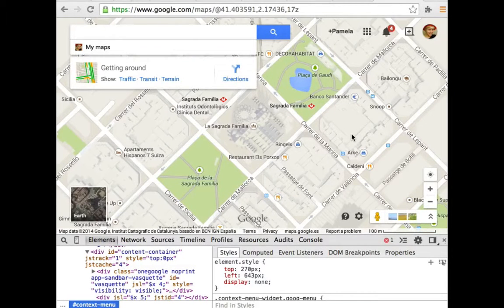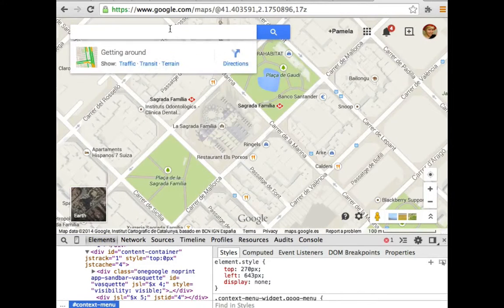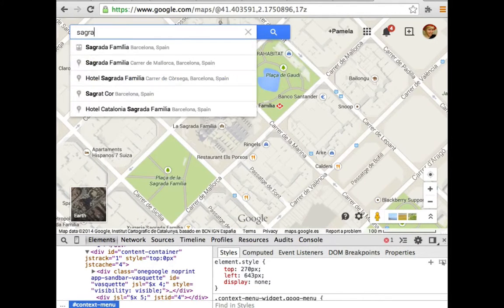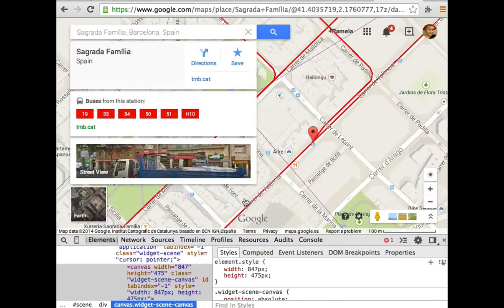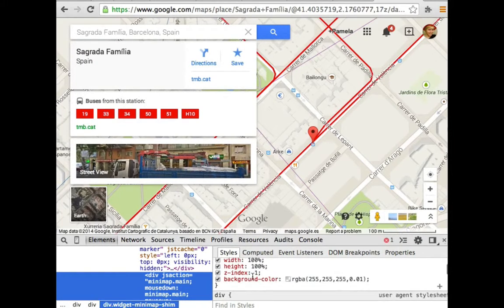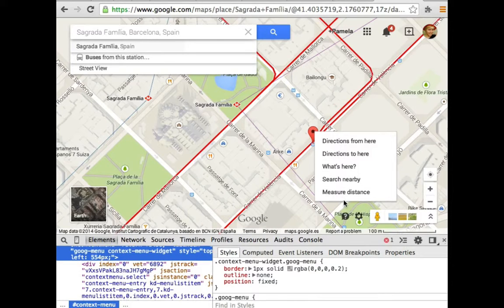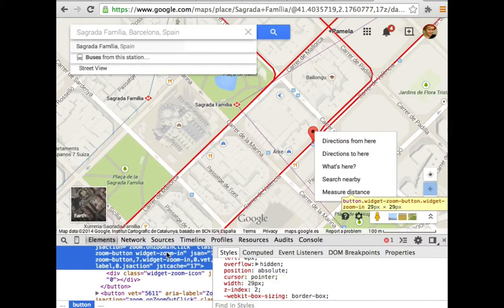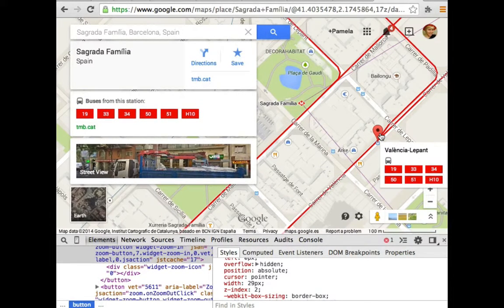HTML5 and CSS3 Tutorial - CSS in the wild: Google Maps Верстка